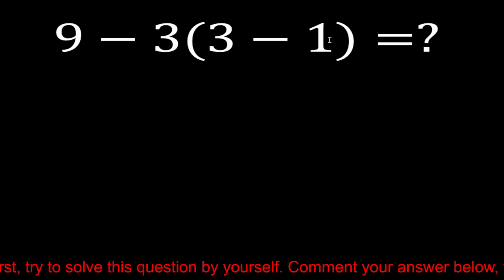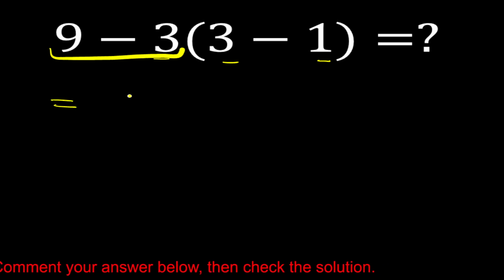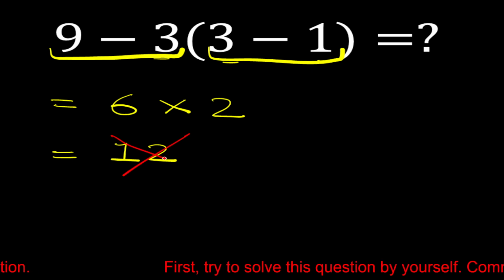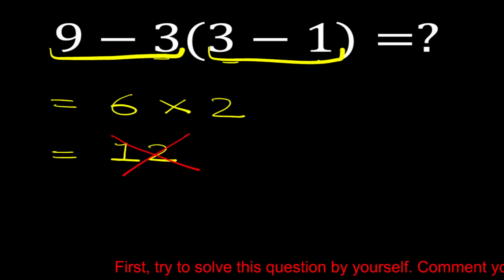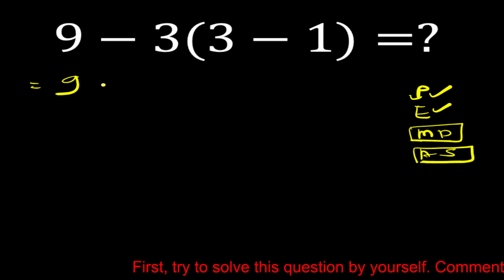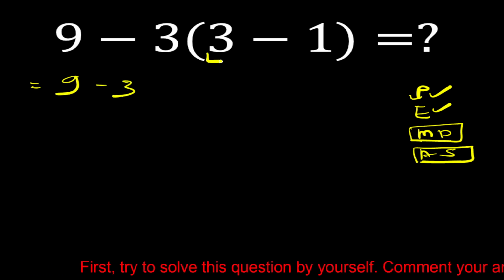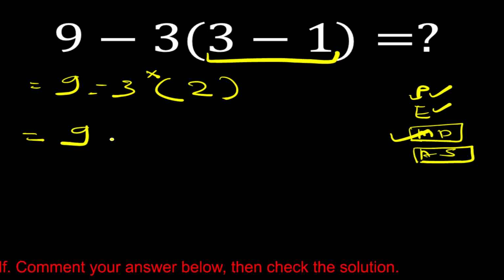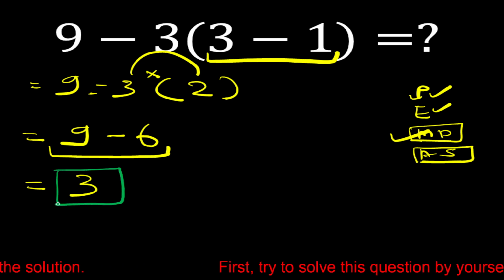This Math Problem Is Too Hard for 99%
Most people think they know the answer.
Most people answer quickly.
And that’s exactly where they go wrong.

This short Math Video works as a focused Math Challenge, testing real understanding of
Math, Arithmetic, Basic Math, and how correctly you apply the
Order of Operations (PEMDAS) while solving tricky Mathematical Expressions.

It’s a great way to practice:
• how to Solve Math Problems carefully
• proper Step-by-Step Math thinking
• accurate Number Operations
• faster but safer Mental Math

Perfect for anyone who enjoys:
Math Puzzles, Math Brain Teasers, Educational Math, Math Lessons, Math Skills improvement, Math Practice, Math Explained logic, Quick Math challenges, Math Tricks, Problem Solving, and learning maths concepts used worldwide.

These types of math problems perform especially well in developed countries because they encourage viewers to:
✔ think twice
✔ rewatch the problem
✔ compare answers
✔ engage in comments

🧠 Challenge:
Try solving it without pausing.
Comment your answer and see how others responded.